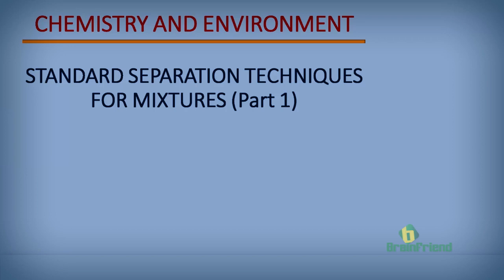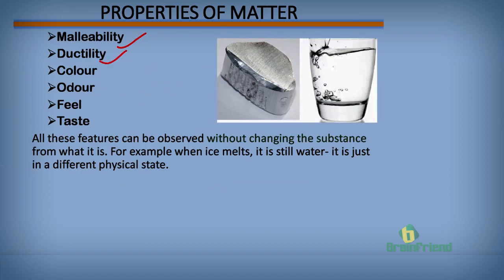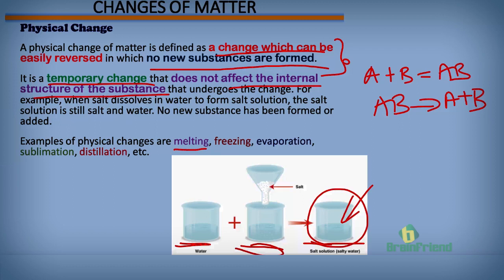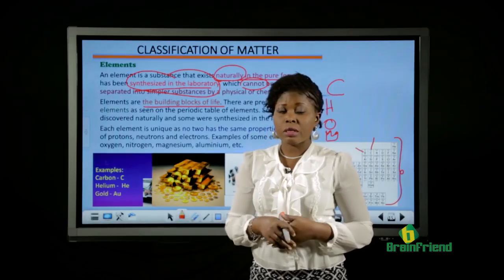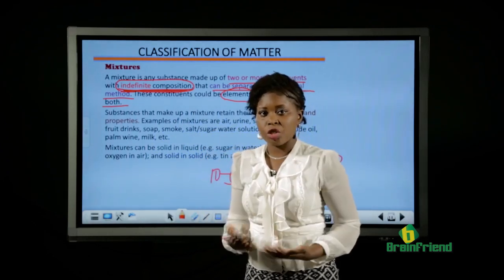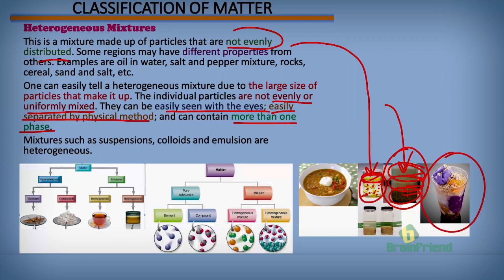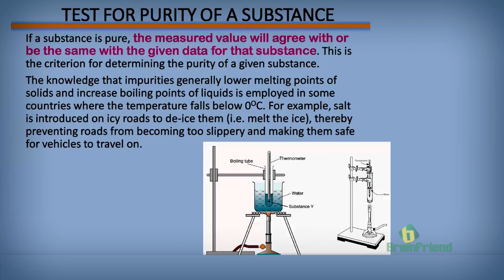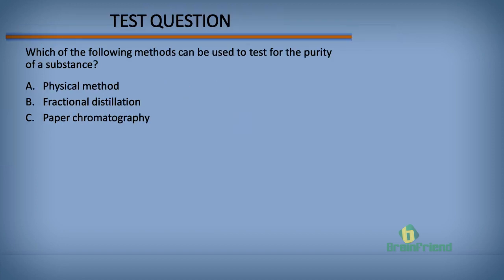Standard Separation Techniques for Mixtures - part 1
Class: SSS1
Subject: Chemistry
Theme: Chemistry and the Environment
Topic: Standard Separation Techniques for Mixtures (part 1)